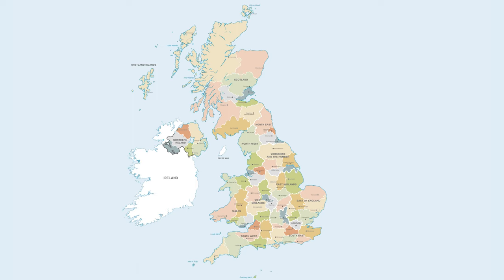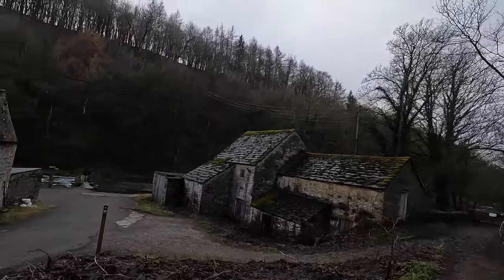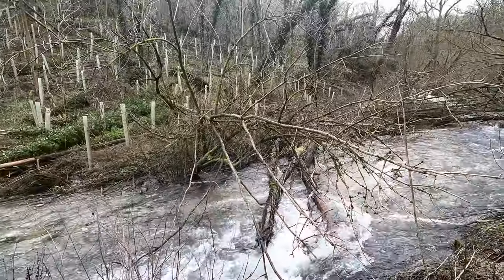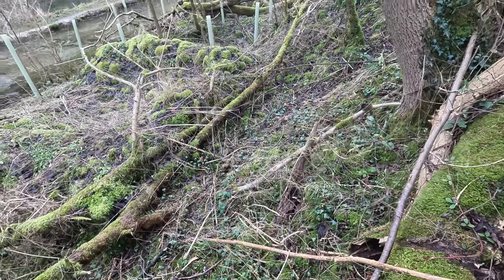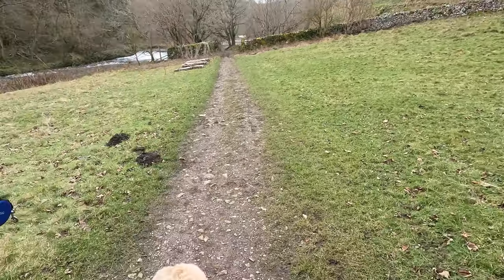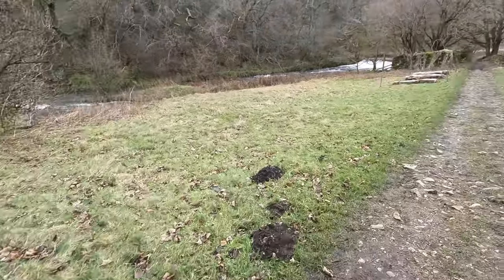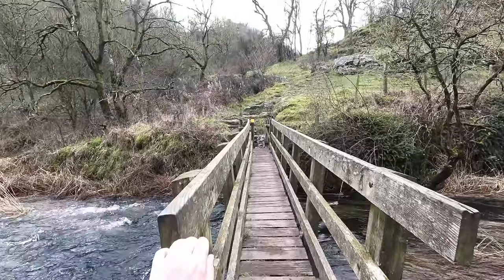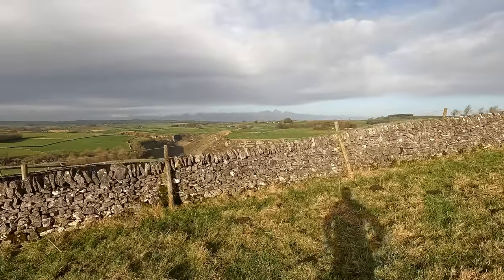Running Lathkill Dale - Peak District, Derbyshire, UK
What an adventure! My advice if you visit at this time of year is wear shorts and just wade through the water! I started from the pay and display car park at Over Haddon which is just south of Bakewell in Derbyshire. We head down into the valley for a run beside the river Lathkill in Lathkill Dale. The river is a winterbourne stream that dries up in places in the summer but right now in December/January it's in full flow, at this time of year water rises from sink holes near Over Haddon creating pools of crystal clear water. Lathkill Dale is a stunning Limestone valley with weirs and waterfalls and of course being limestone a cave system that can only be explored in the summer when the river dries up. I ran up the valley, then crossed the bridge and headed left up the steps and over the fields to Low Moor Wood and on to Back lane heading left down the hill towards Youlgreave and then the path over the fields and through the farm back to the river and over the bridge where we started. I can highly recommend this one, its beautiful

Parking
Pay & Display at Over Haddon

Moor Lane Car Park (or on the verge on Long Rake / Back Lane